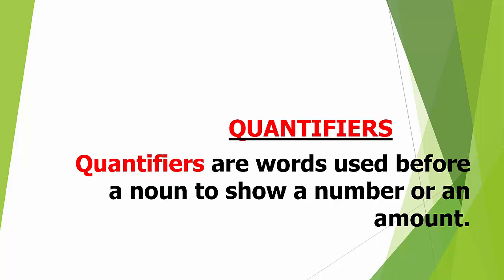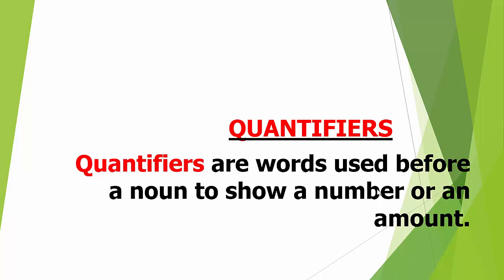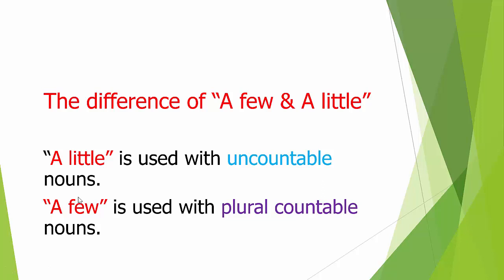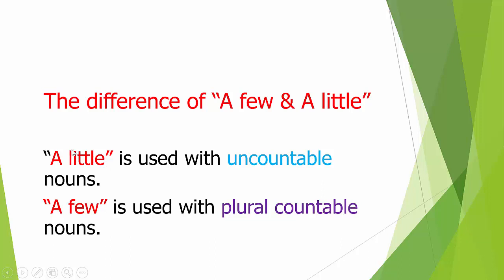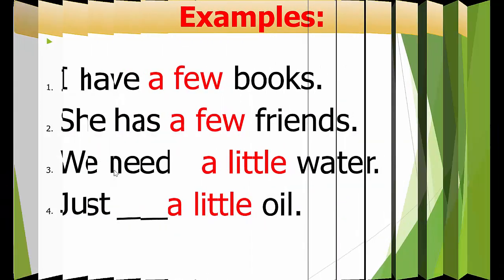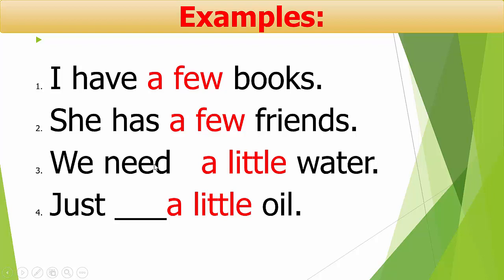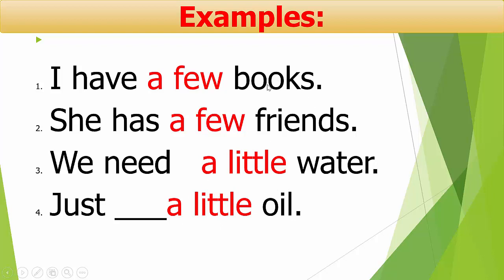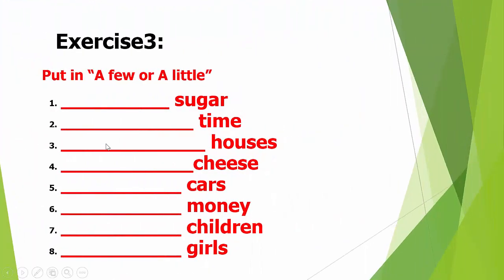English quantifiers part one